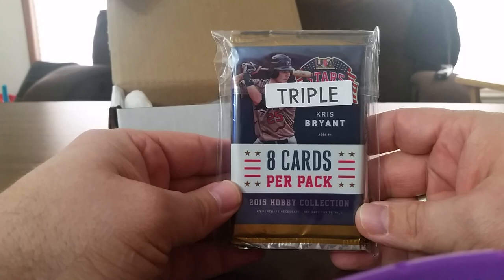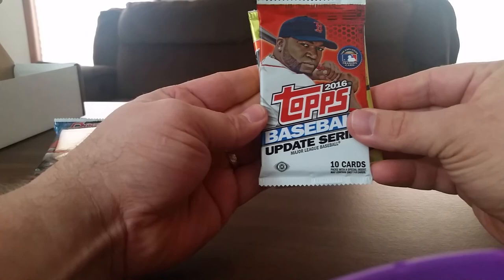December Baseball Card Crate – One Auto and Awesome PC Baez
2015 Bowman’s Best
2016 Bowman Draft
2016 Optic
2016 Heritage Minor League
2016 Topps Update
2015 Stars and Strips (2)
2014 Elite Extra